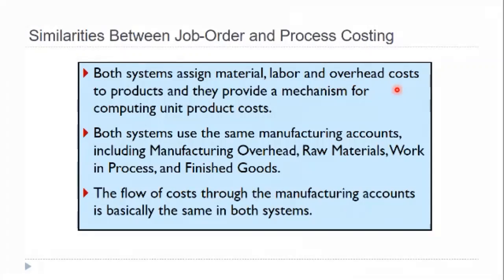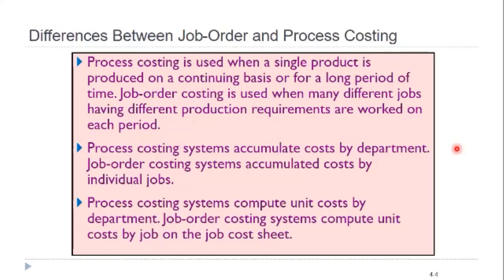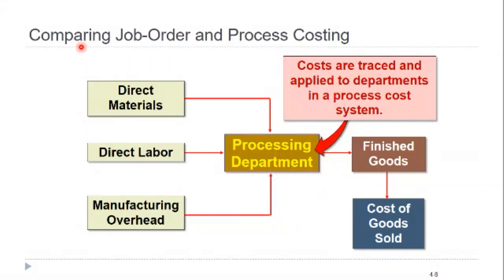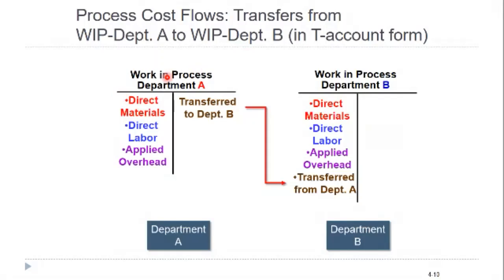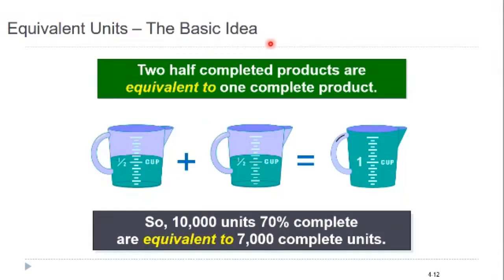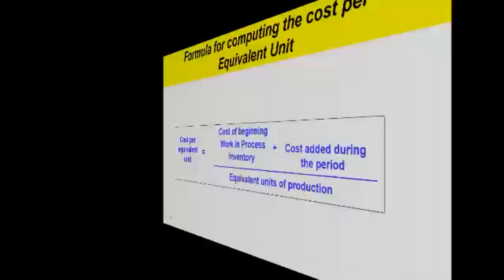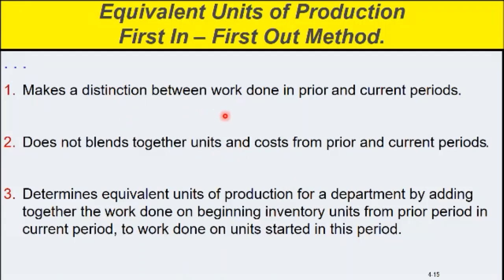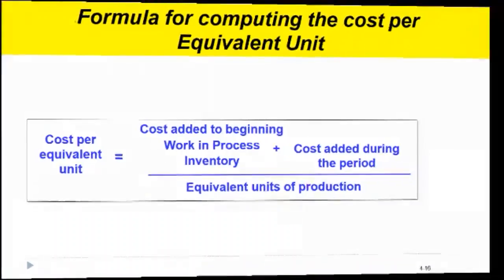CAPE Accounting Unit 2. Equivalent Units of Production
CAPE Accounting Unit 2. Equivalent Units of Production. Recording of a live presentation by Mr. James